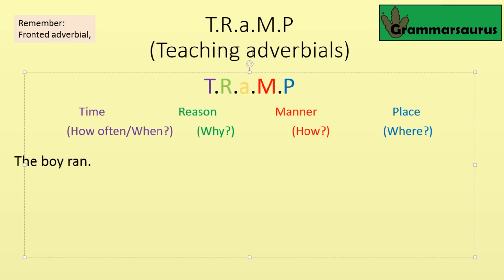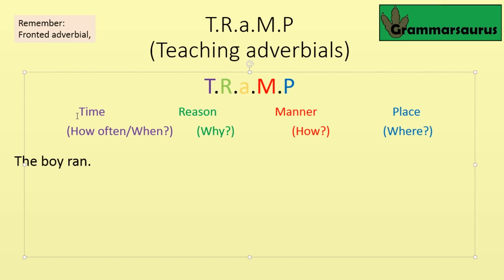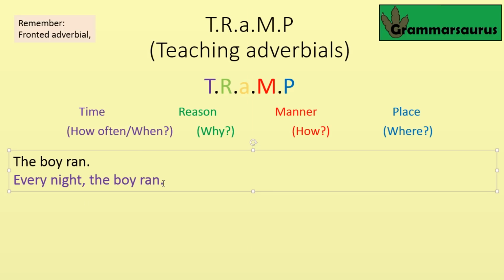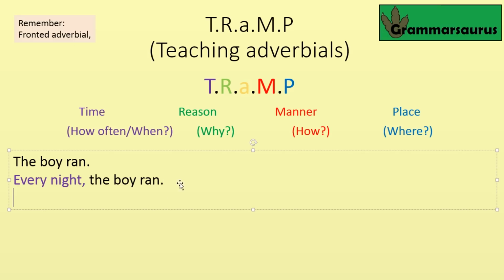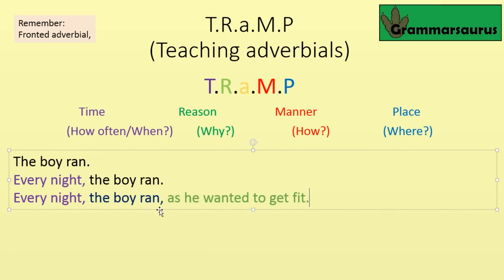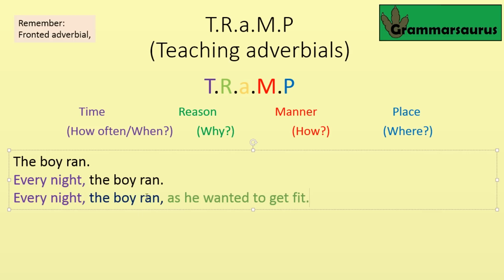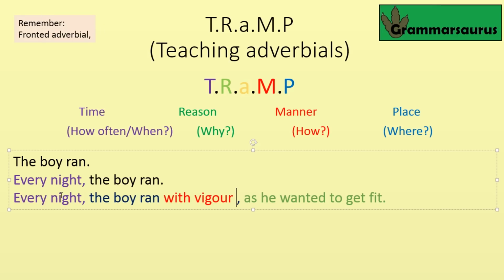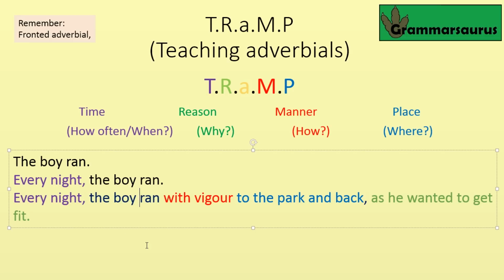Adverbs and adverbials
This easy-to-follow video will teach you how to use adverbs and adverbials like a pro using the BEST TEACHING TOOL EVER!

If you’re looking for teaching resources to support learning in this area further, head over Grammarsaurus brings a new edge to learning grammar.  We have thousands of high-quality resources available on our website to complement your grammar learning.